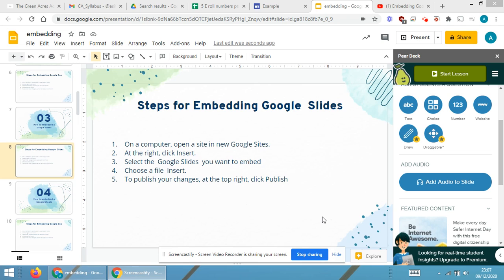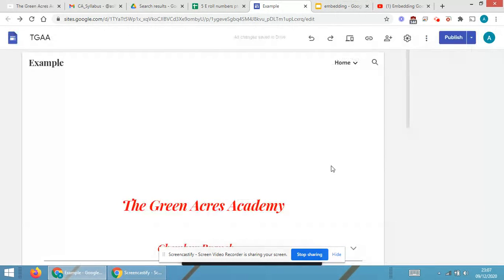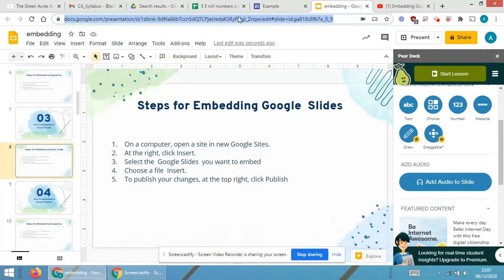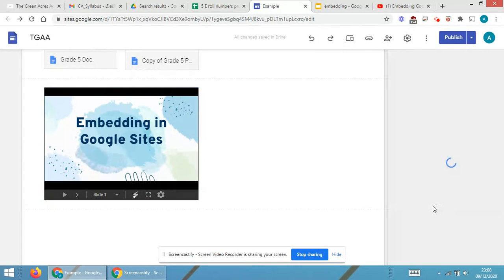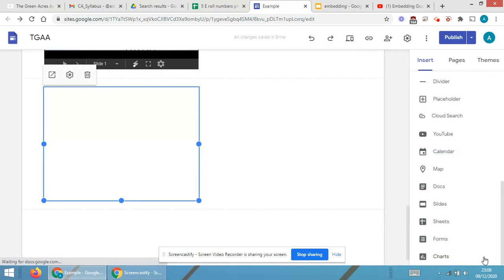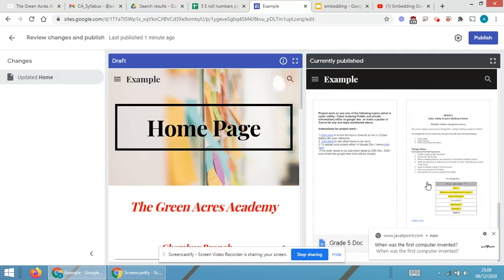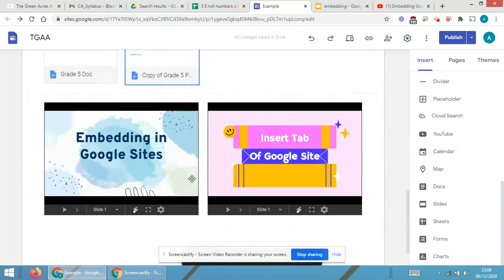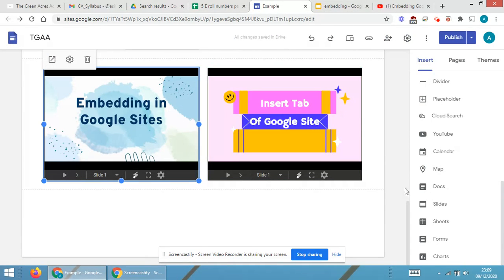Embedding Google Slides on Google Sheet